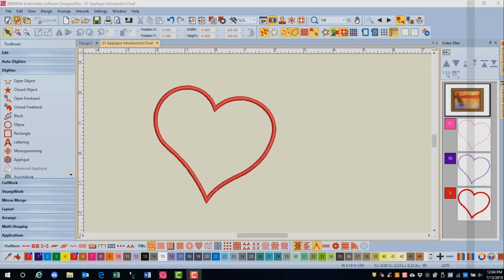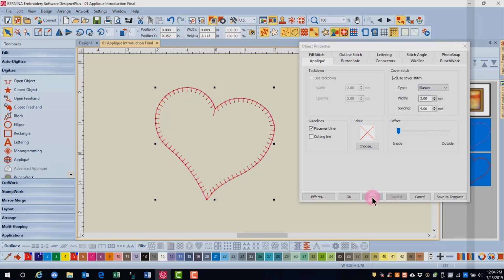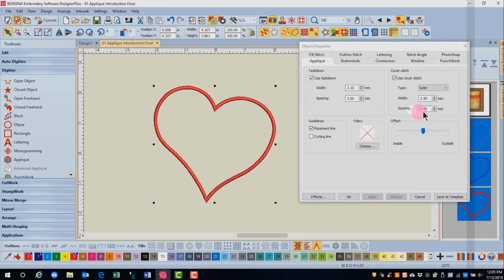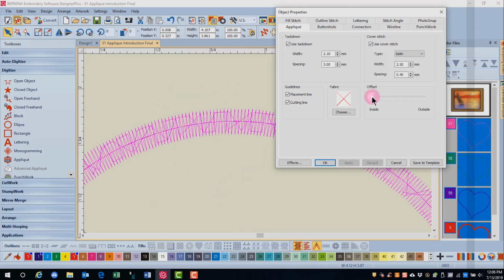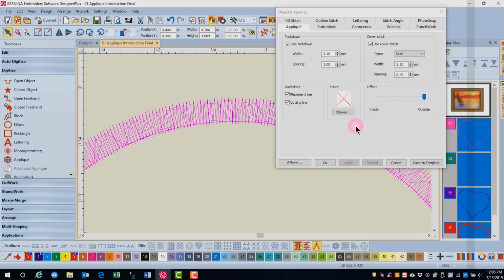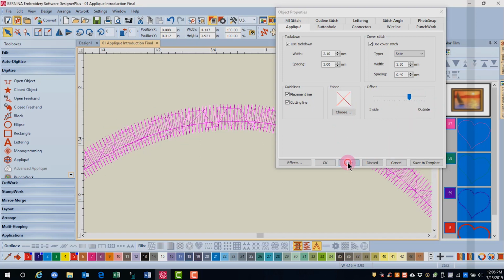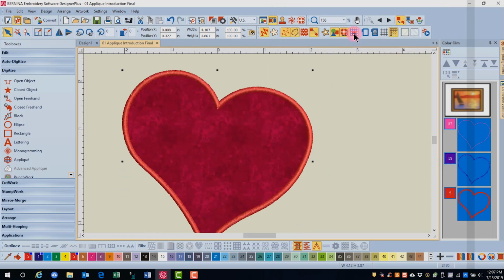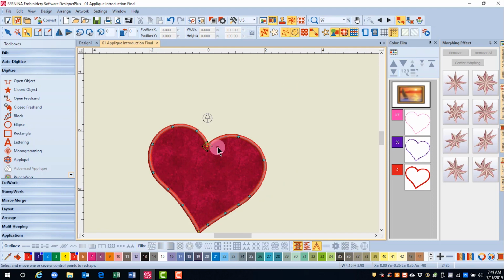16.02 Master BERNINA Embroidery Software 8—Editing Applique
Learn how to edit applique properties in Object Properties.